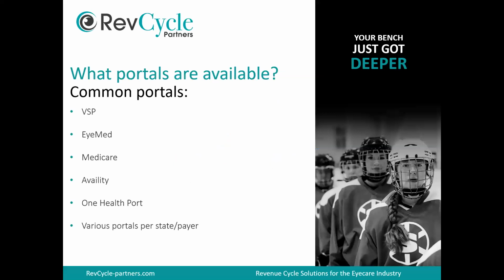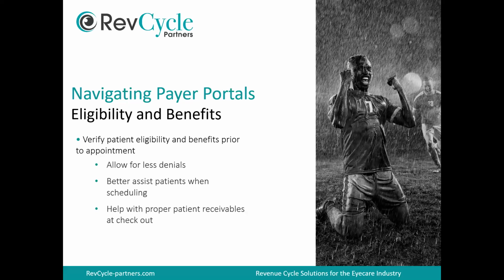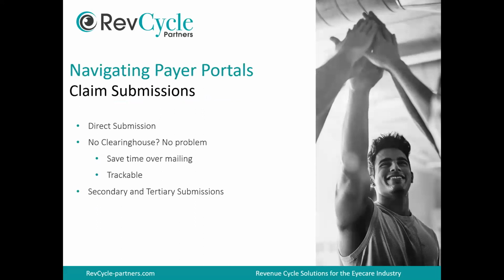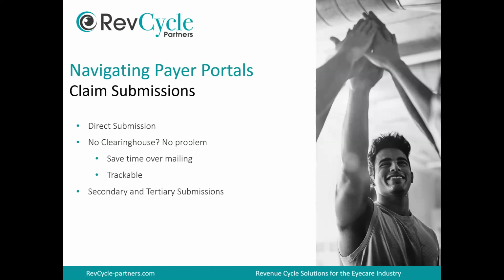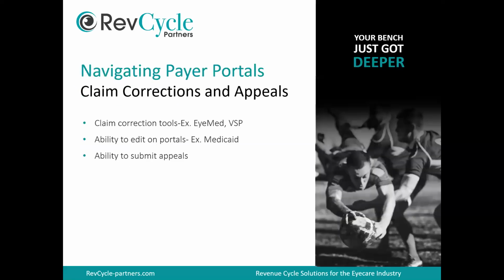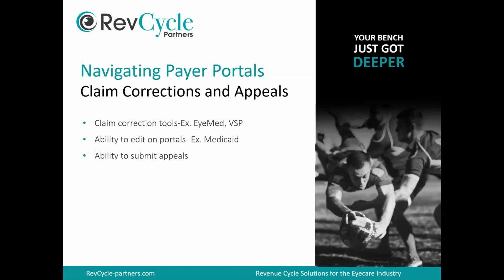How to Navigate Payer Portals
When reviewing payer portals, it's important to assess your office and what payers are currently taking. For the most part, each payer has a portal available. It's simply a matter of what payer and type of portal is available.

In this webinar, RevCycle Partners' billing services group managers Danielle Kiger and Monica Kinnamore share tips on how to navigate payer portals. This webinar will help you understand what payer portals are available, and how to navigate eligibility and benefits, claim submissions, security for sensitive data, and more! After watching, you'll have a better understanding of how to navigate payer portals.